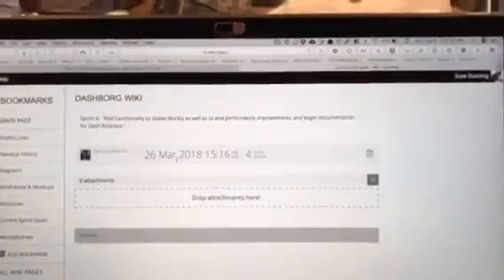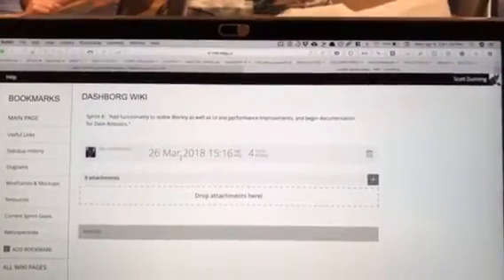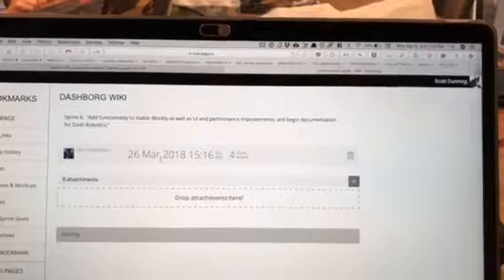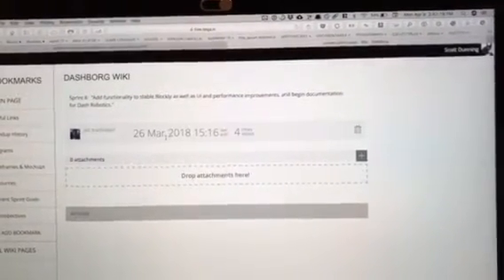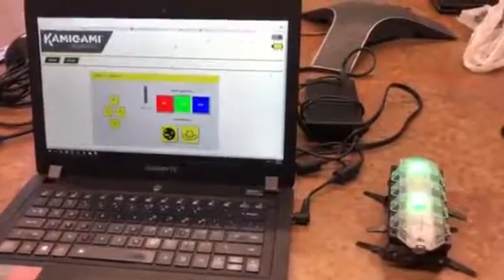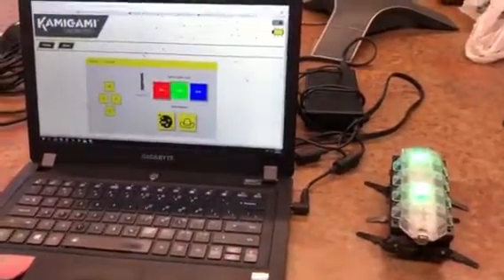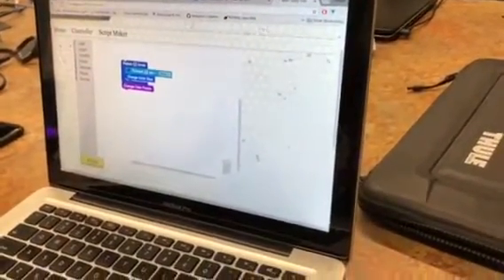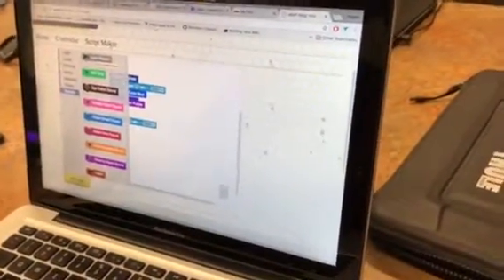Artifact video #6 - Team #4